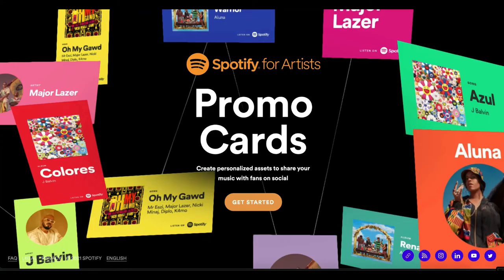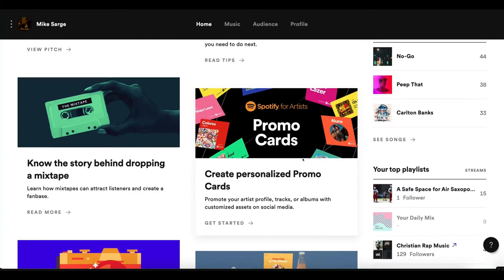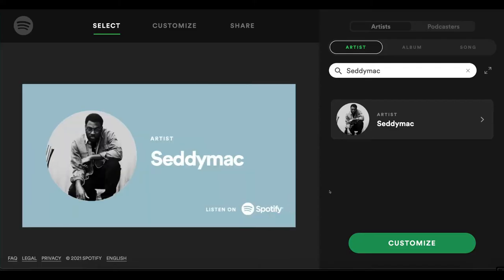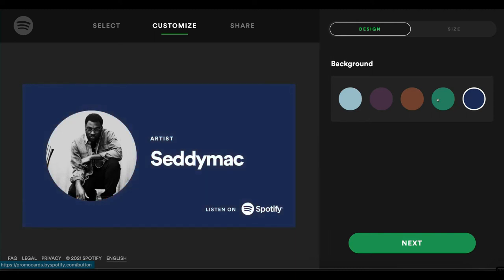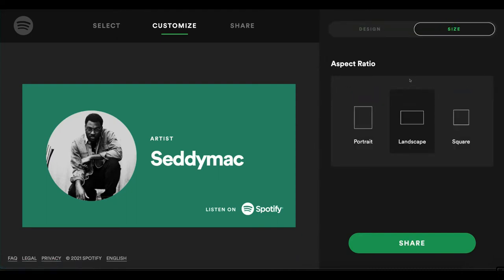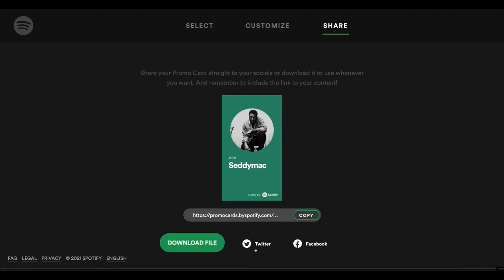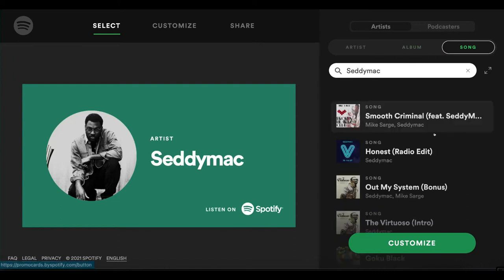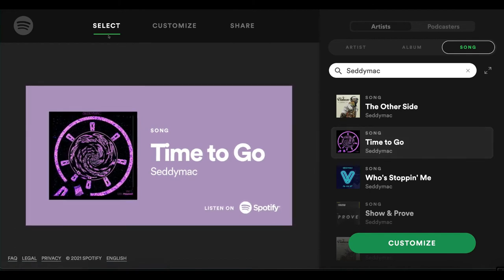How to make Spotify Promotion Cards for Music Artists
How to make Spotify Promotion Cards // Ever wondered how other people made social media graphics with the Spotify logo attached to it?

Those are called, Spotify Promotion cards and today you’re going to learn how to make one in under 6 minutes!

Let’s discuss it!

This video will breakdown: How to make Spotify Promotion Cards for Music Artists

Intro Beat made by @TxneSqxadBeats

📋 MUSIC REVIEW: Want Your Music Heard!

🎚 Do You Need Mixing & Mastering?